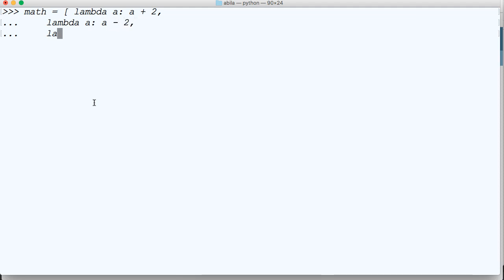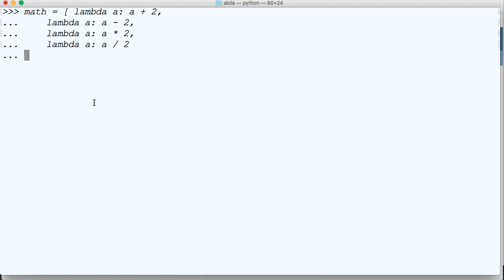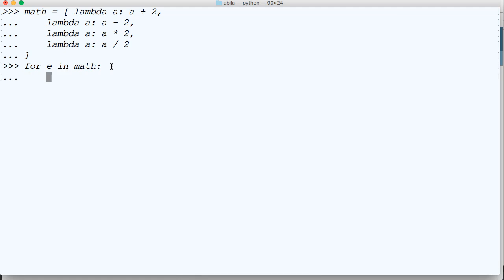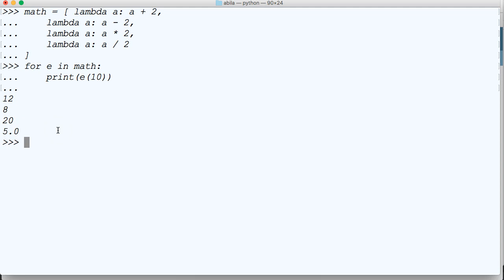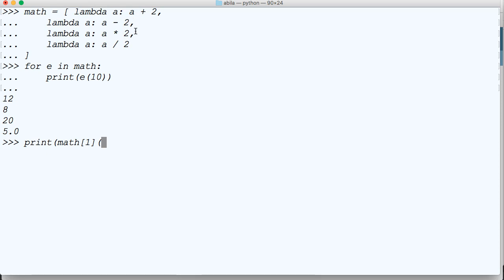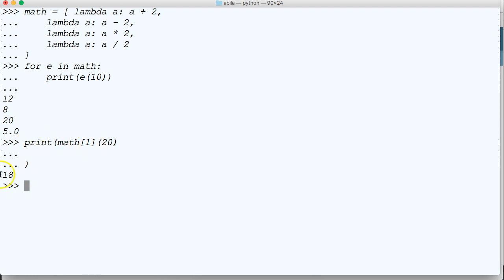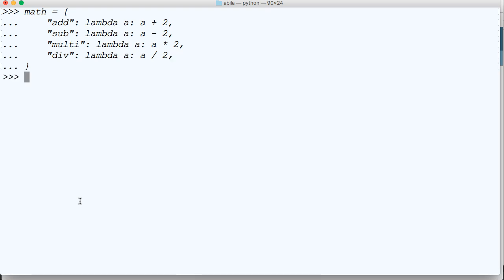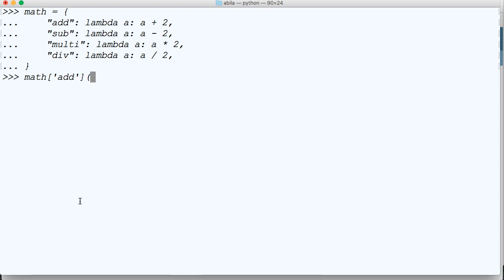Python 3 Tutorial: How To Use Lambda In List and Dictionaries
In this Python 3 tutorial, we will use lambda in list and dictionaries. Using the lambda in data structures can very useful.